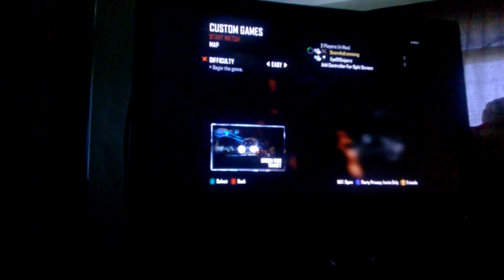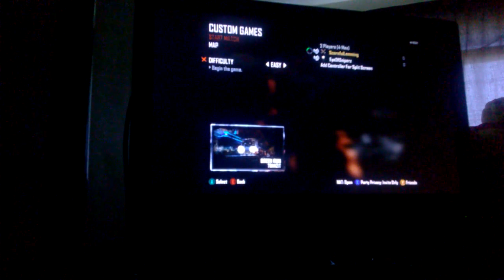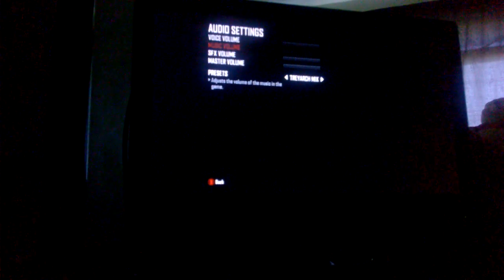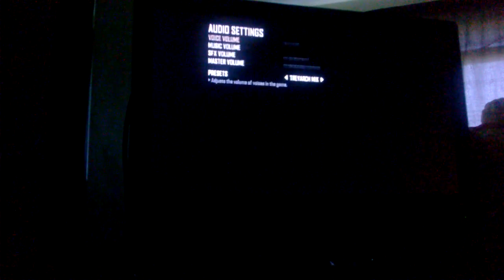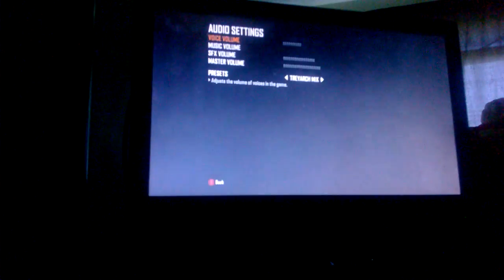black ops 2 zombie glitch 100% works on all computer's